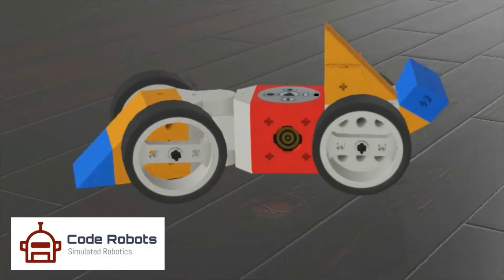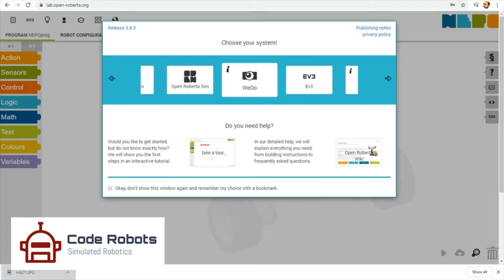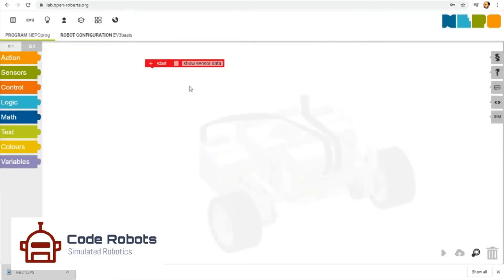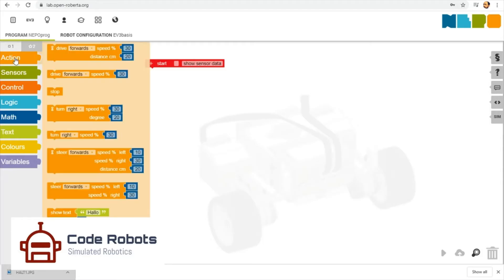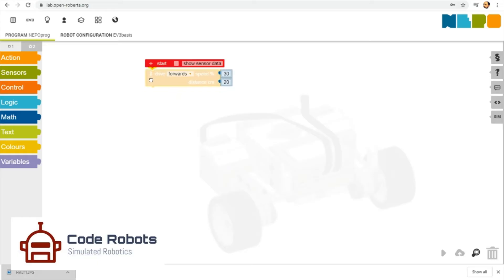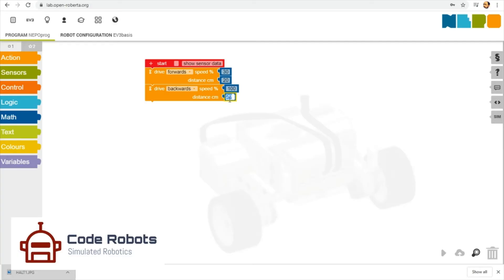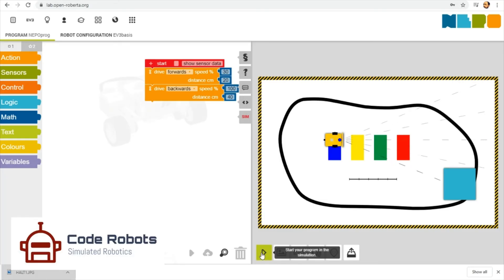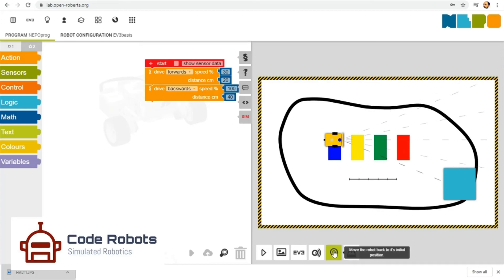Forward and Back - Open Roberta Labs EV3 Sim - Task 1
Move a simulated Lego EV3 forward and back. Yes it's simple but we all start somewhere.